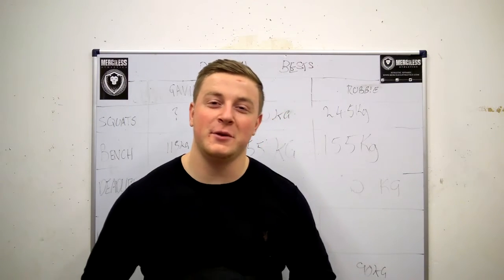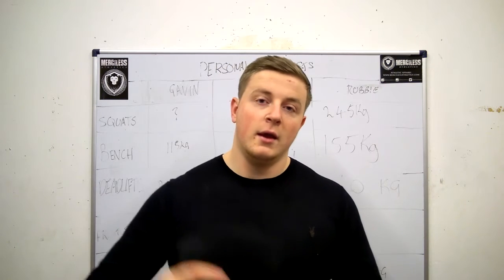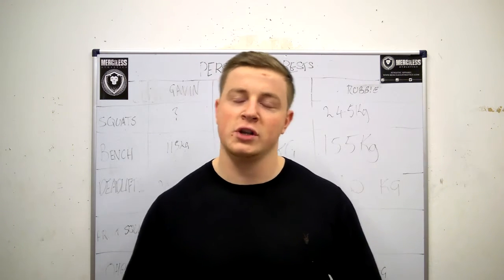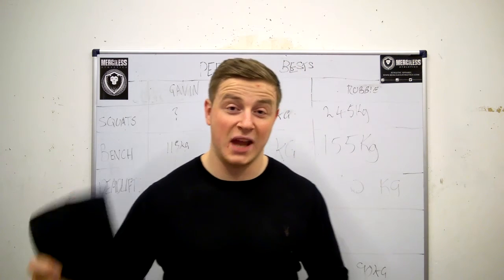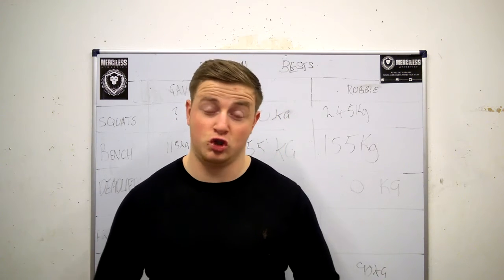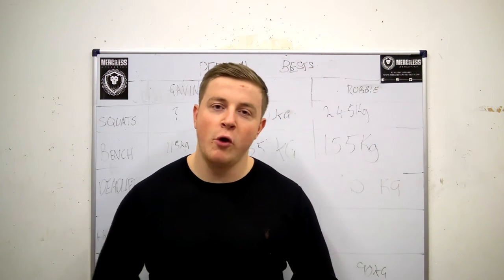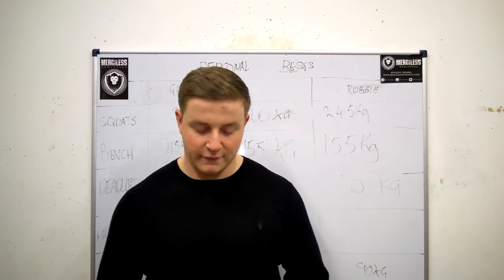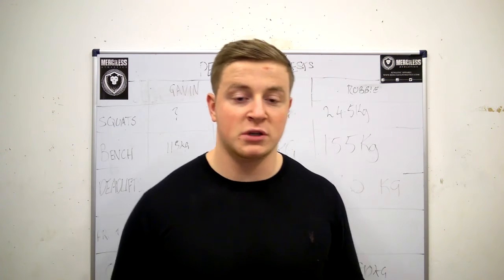SBD Elbow Sleeves Review